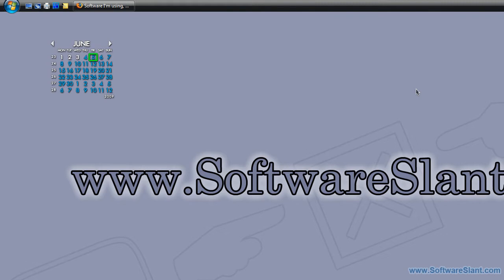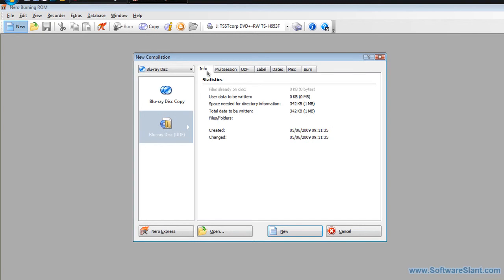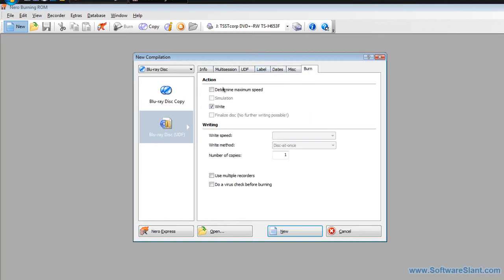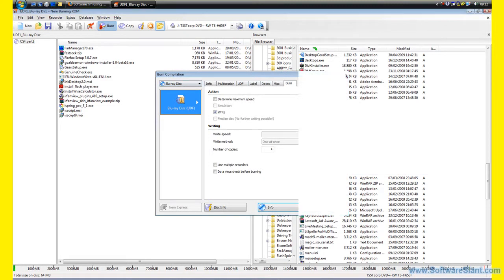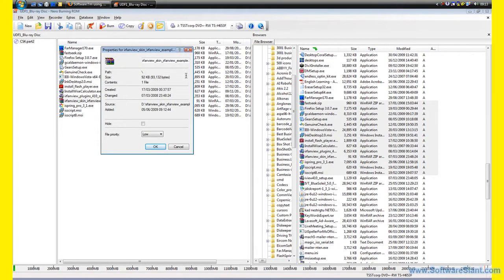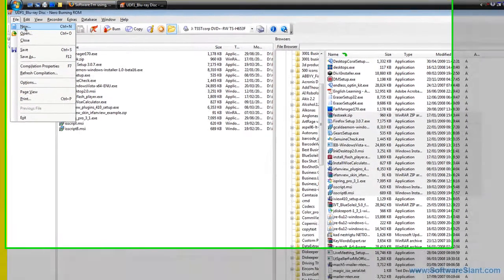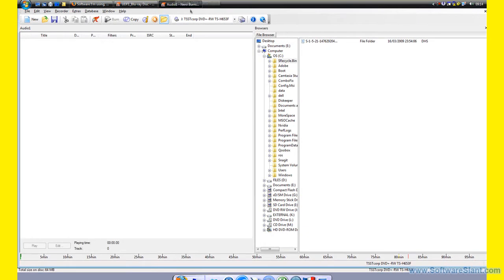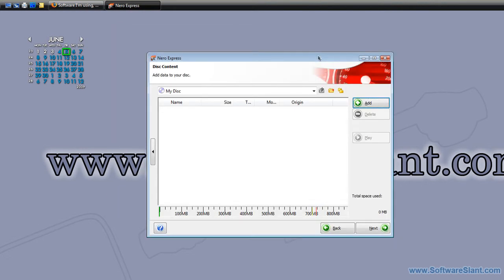Nero 7 Ultra Edition Software Video Review by SoftwareSlant.com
video review of Nero 7 Ultra Edition - probablyt the best disc burning software (suite) on the net.